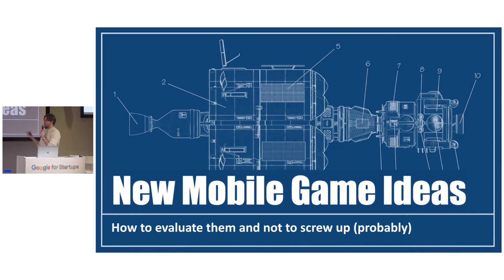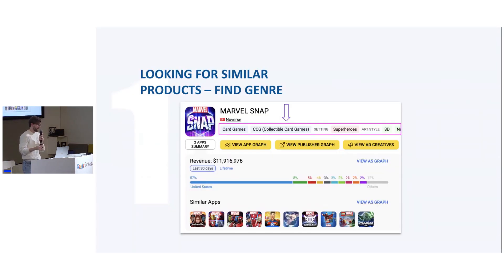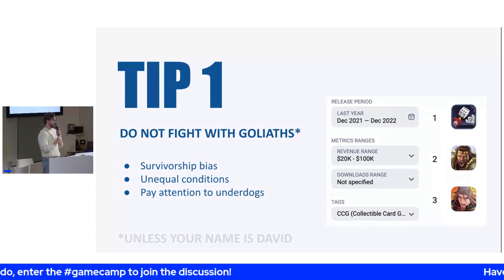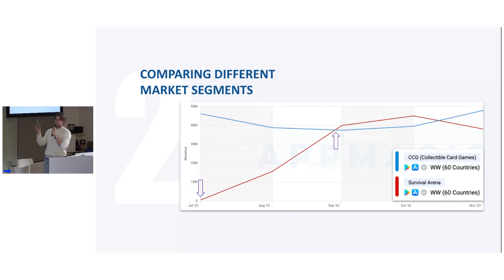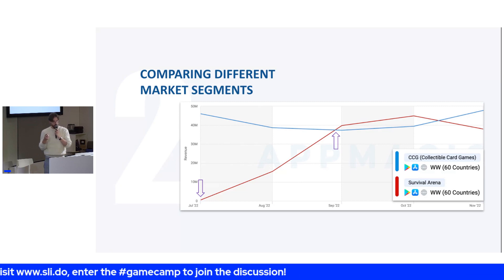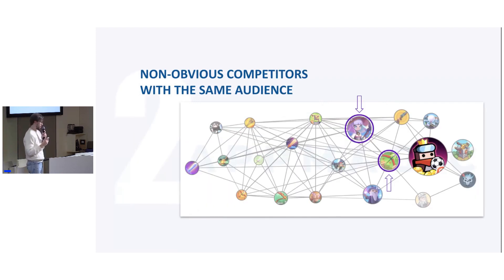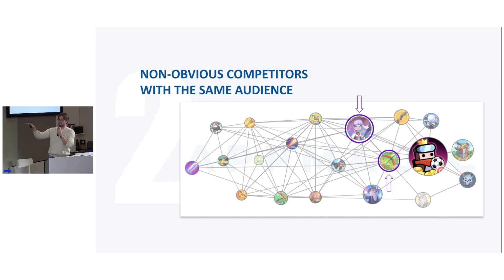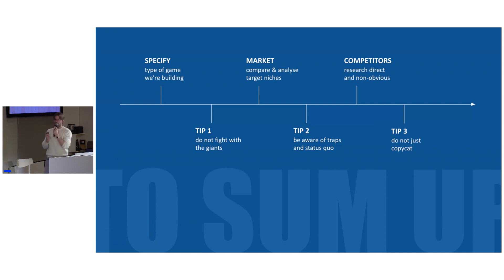GameCamp Light#2 - How to evaluate mobile game ideas?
When developing a new game, it's crucial to know how to choose the right idea in order to spend the resources wisely and make a successful product. Each month, an average of 10,000 new games appear in mobile stores that get ranked at least once; yet only a few percent of them achieve financial success. We will discuss how to do the preliminary research right to increase the chances of this success. Where to start looking for ideas? How to validate them? What pitfalls should be avoided? And, finally, how to make the right choices using analytical tools and a data-driven approach?

Stanislav Minasov - VP of Product at AppMagic

Additionally to GameCamp event, we decided to open new format: GameCamp Light that will be “cozy” monthly meetup happening every month in hybrid mode: offline meetup happening at Google for Startups Campus in Warsaw with content streamed online (you get link to it once you register).